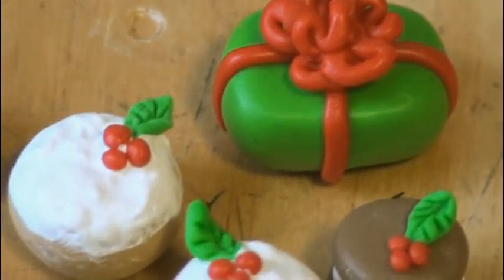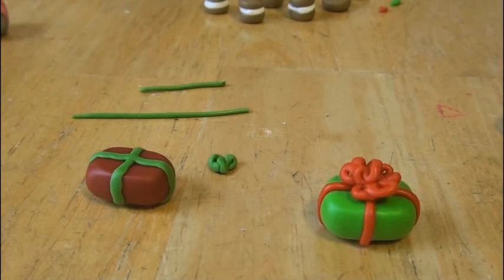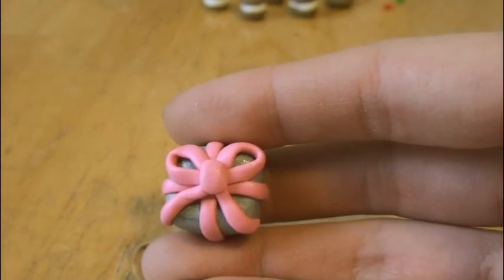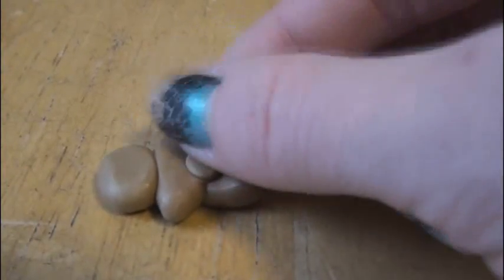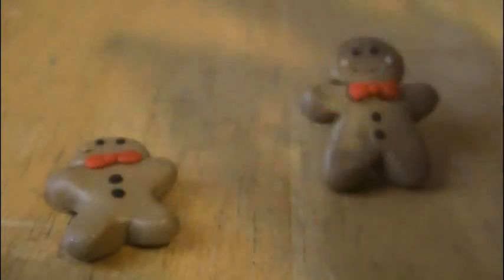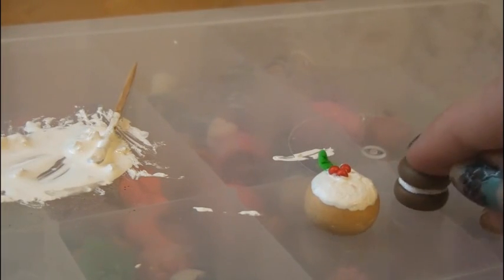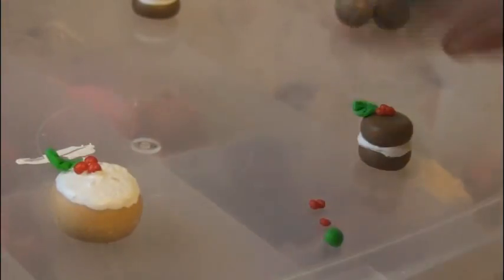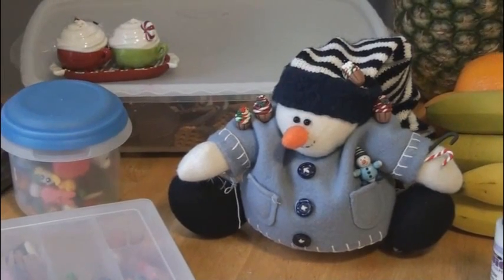Holiday DIY Christmas Polymer Clay Charms | CHRISTMAS DIYs! by SoCraftastic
: : : SEND ME MAIL : : :
Sarah Takacs